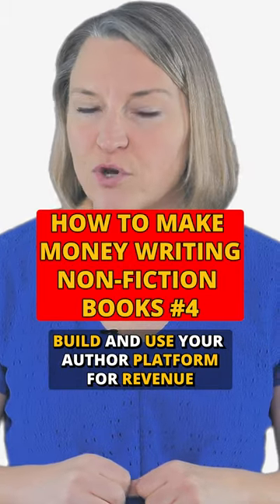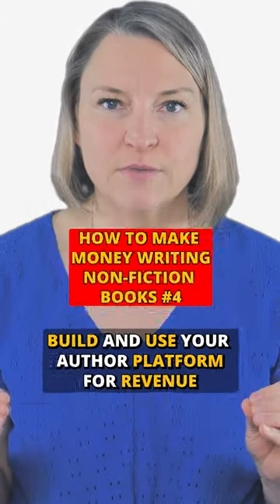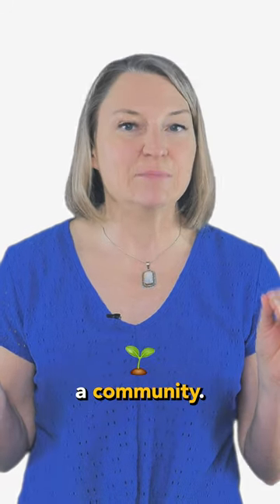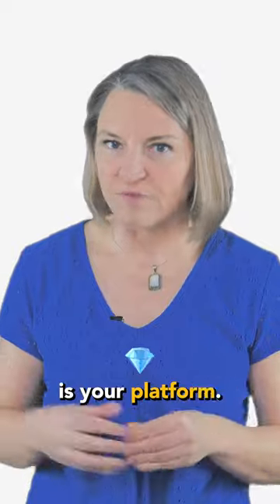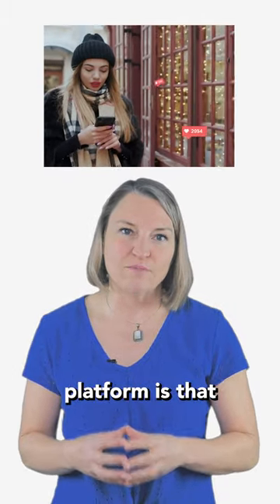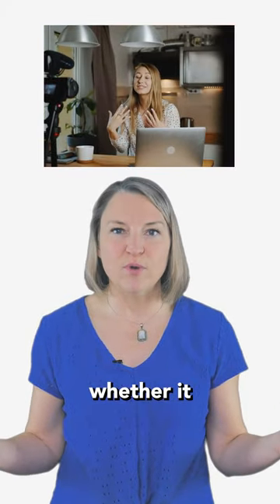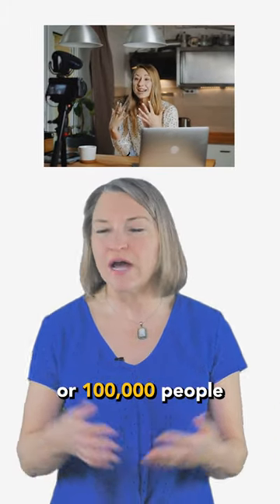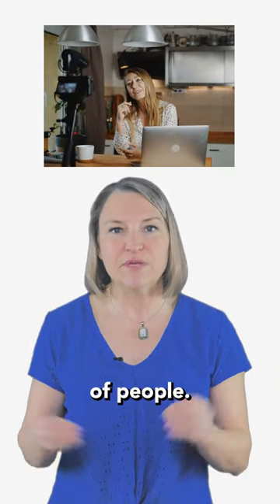Make Money with Non-Fiction Books: Tip 4 Use Your Author Platform